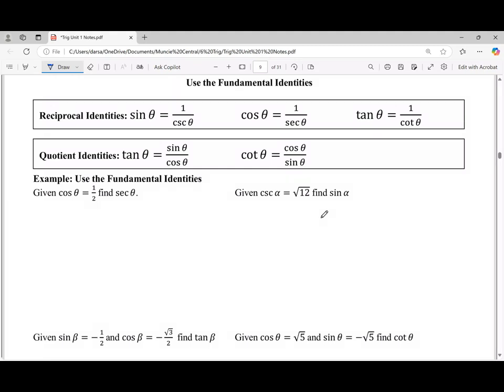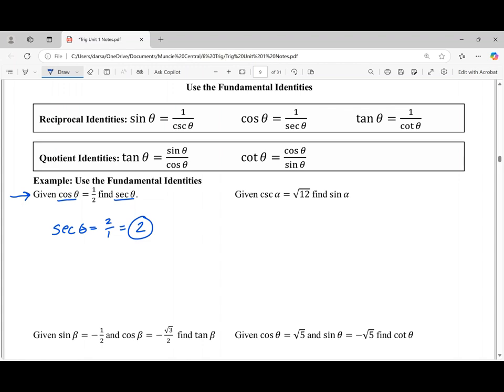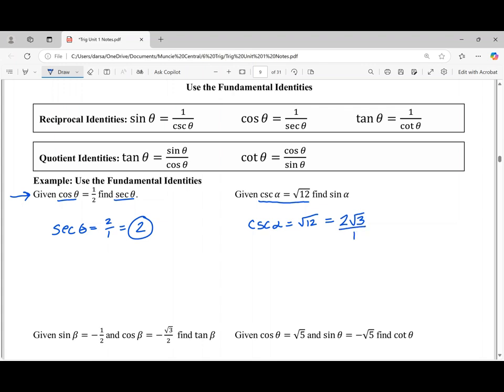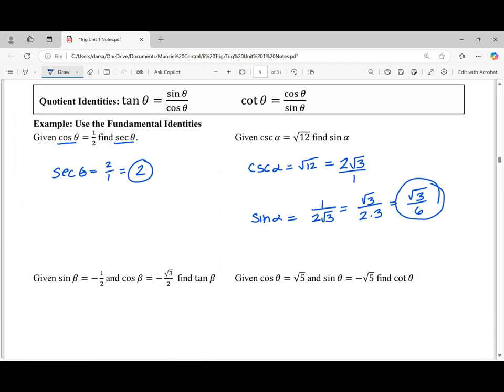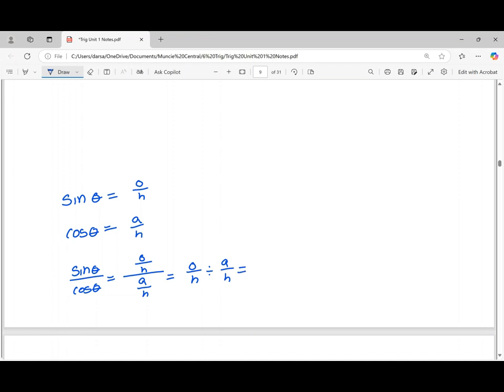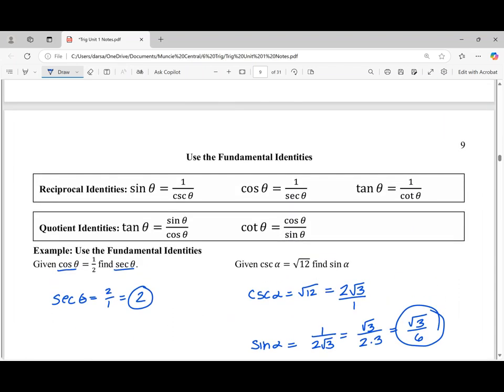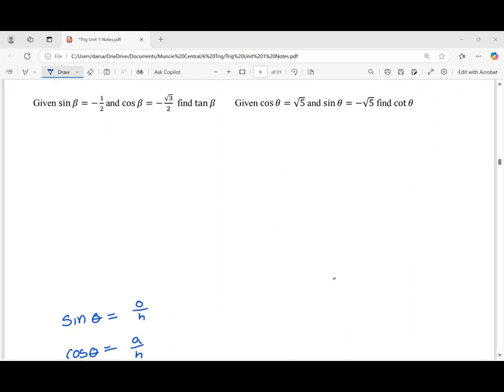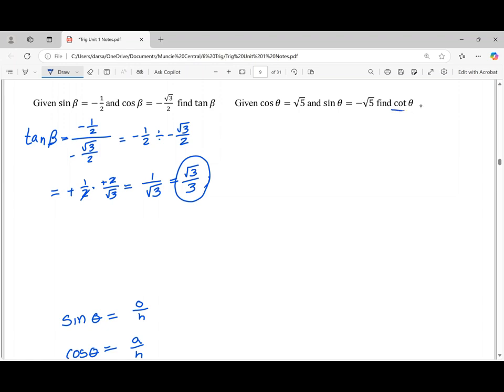Reciprocal and Quotient Identities 1.3-4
Reciprocal and Quotient Identities in Trigonometry. @MrsHofmannMath